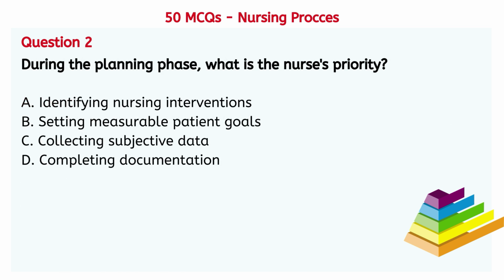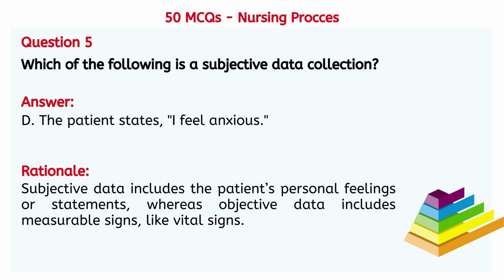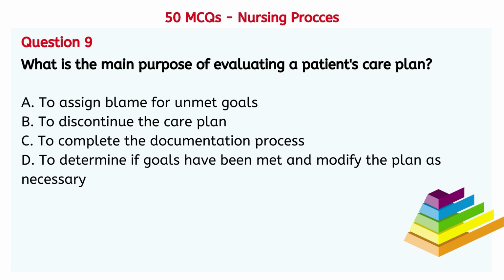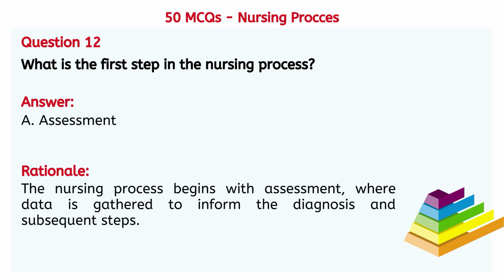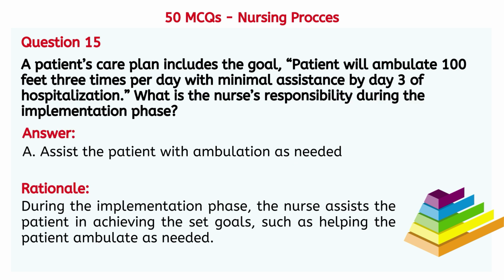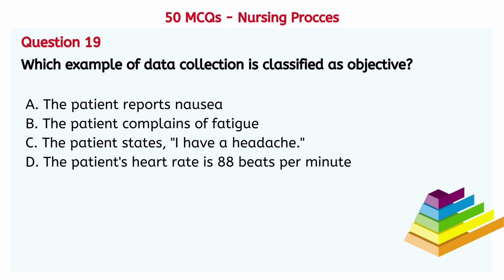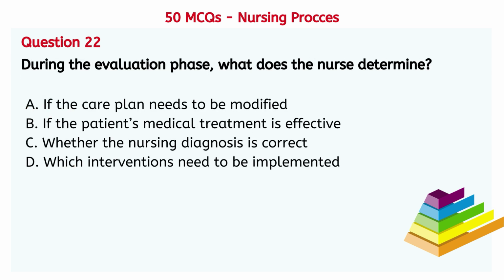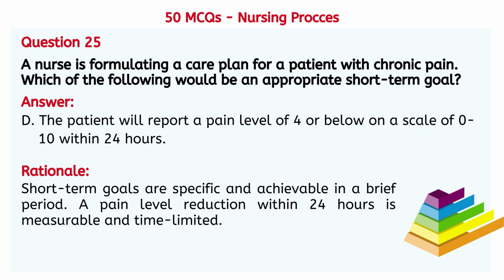Nursing Process I Prometric I 50 Questions & Answers with Rationales Part 1 I Fundamental of Nursing